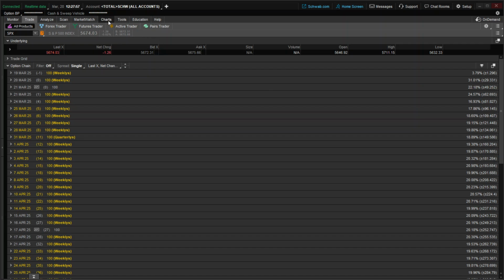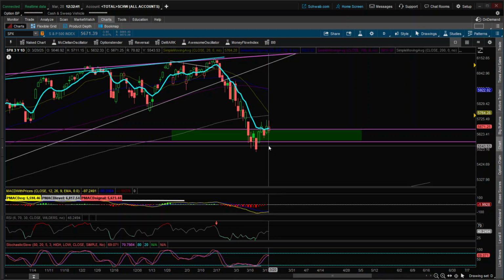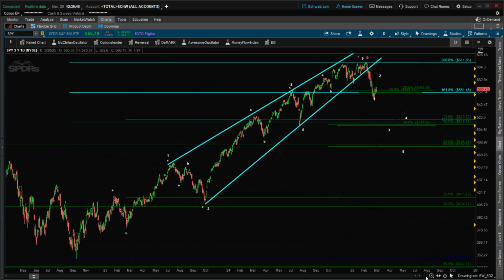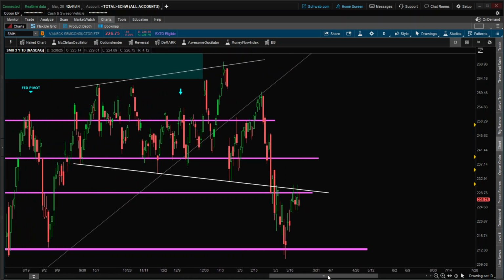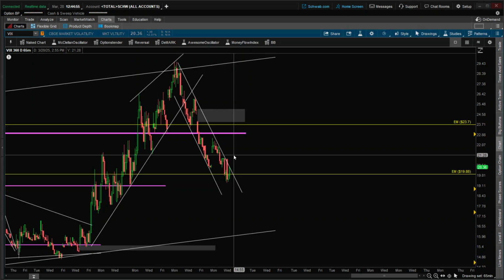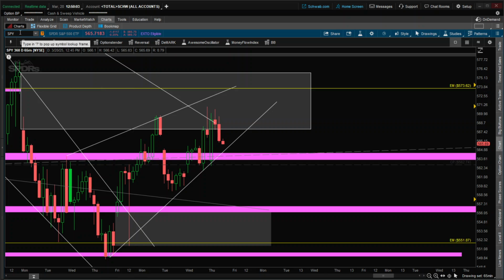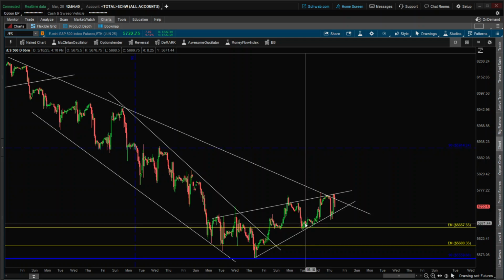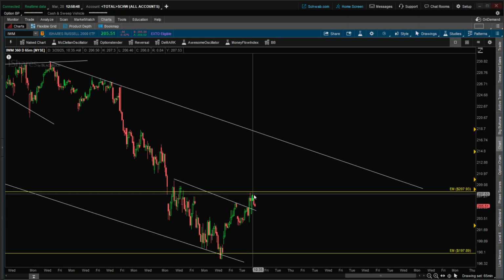Market Forming Positive Structure: Stock Market Rally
3/20/25 Bulls and bears are battling out in an equilibrium and I think the bulls have an advantage!

X: OptionsTender@dturner555